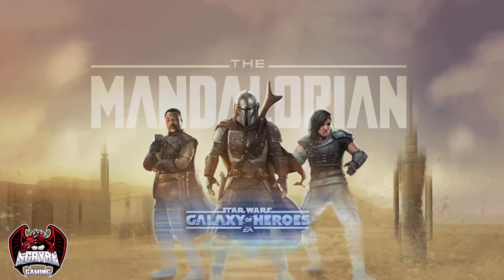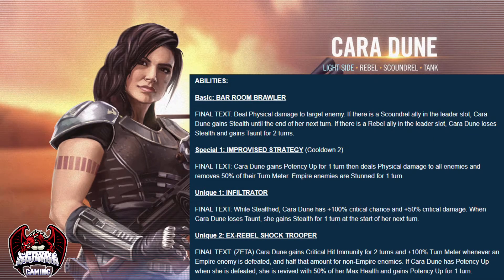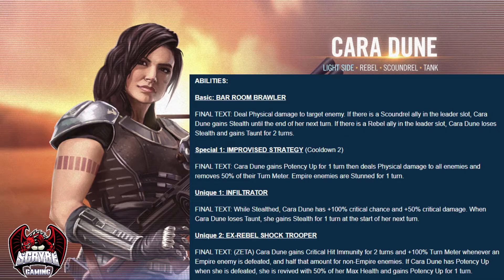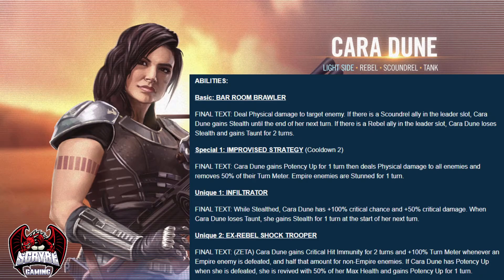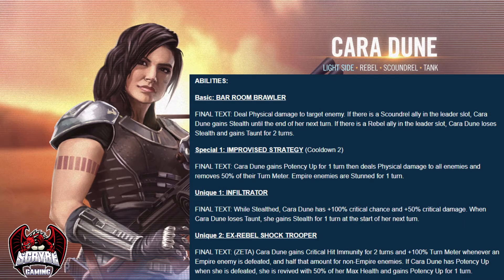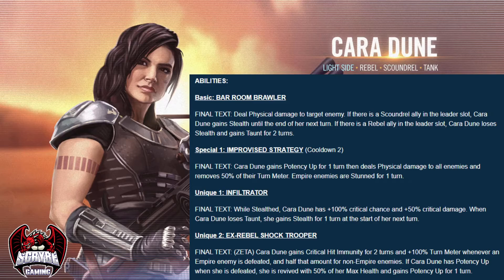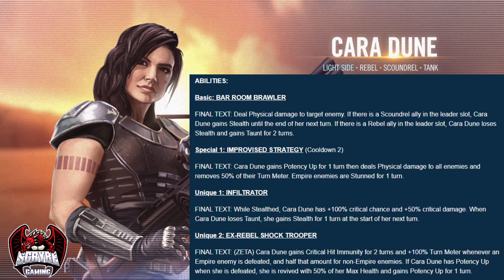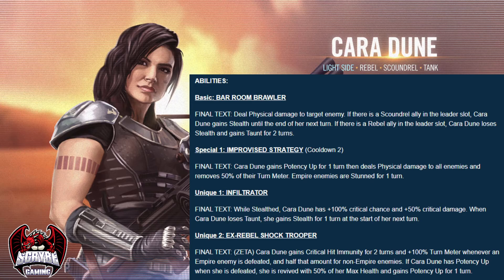Cara Dune Kit Reveal for SWGOH! Fantastic, simple kit!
Looks like Cara Dune is going to be a first-class choice for Rebel squads.  I can't wait to see what else she brings to the table.